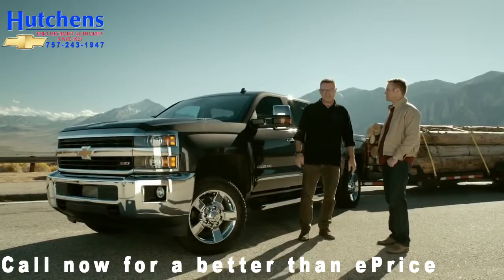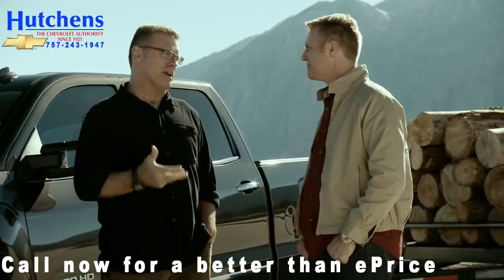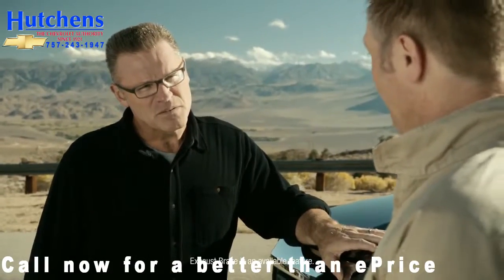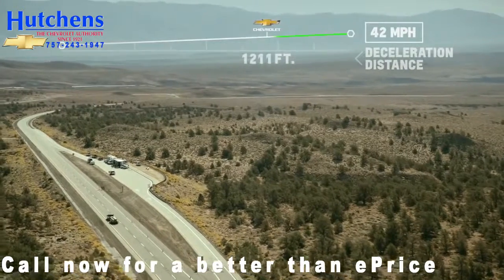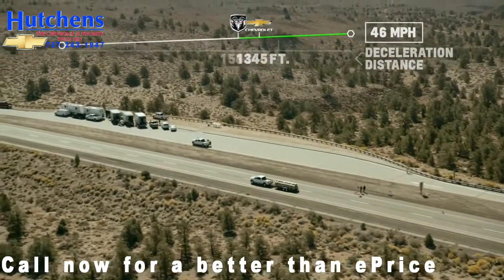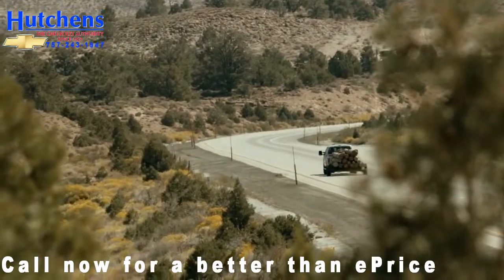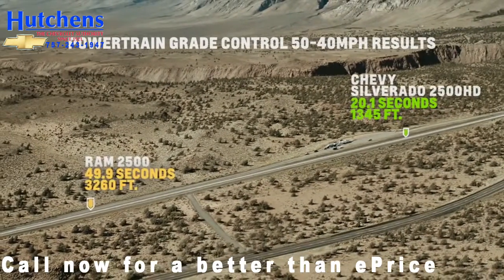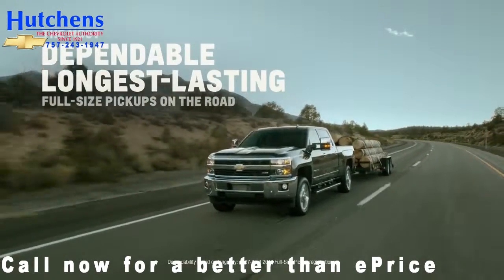Virginia Beach, VA Lease or Buy New 2015 Chevy Silverado or Used | Trucks For Sale In South Norfolk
Virginia, VA Lease or Buy New 2015 Chevy Silverado or Used | Trucks For Sale In South Norfolk

Hutchens Chevrolet is Your Newport News Chevrolet Dealer!

Welcome to Hutchens Chevrolet, your premier Newport News Chevrolet dealer. We are proud to offer our customers a wide selection of new and used Chevrolet vehicles to choose from, so you can be sure to leave our lot with the car or truck of your dreams.  We also provide quality services, parts and flexible financing options to our Hampton, Hampton Roads and Virginia Beach Chevy drivers. Whether you're looking for a new Chevy Camaro or a used Chevrolet Silverado 1500, stop by for a test drive today!